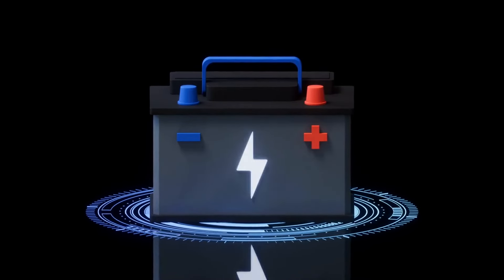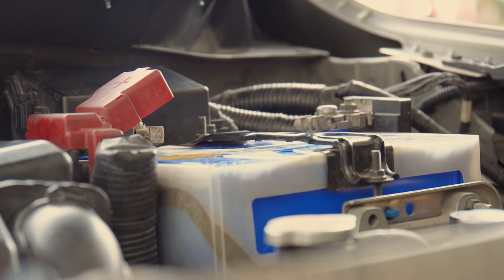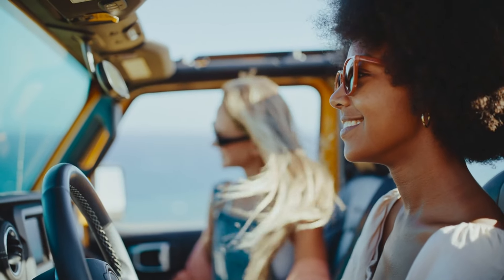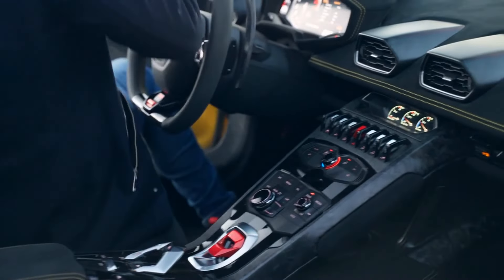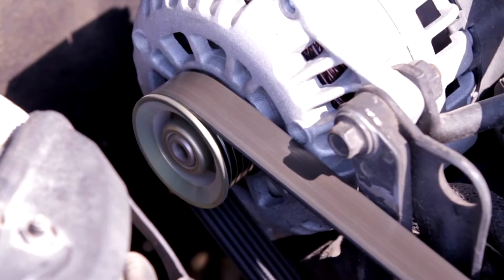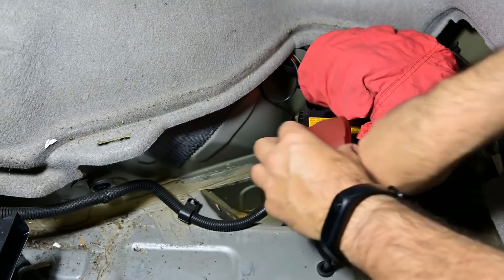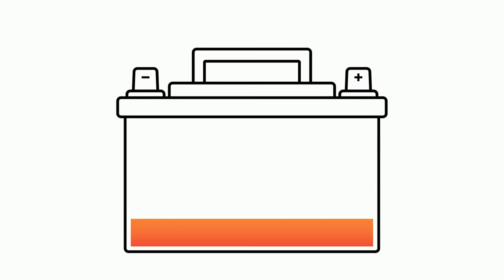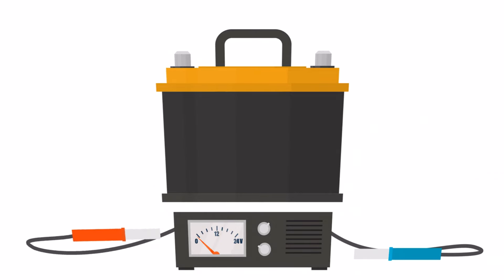Top 10 Tips for Maintaining Your Car's Battery Health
Maintaining Your Car's Battery Health: A Vital Guide for Every Driver

Your car's battery is the heartbeat of your vehicle, providing the necessary power to start the engine and keep the electrical systems running smoothly. To ensure your battery stays in peak condition, regular maintenance is essential.

Start by inspecting your battery regularly for signs of damage or corrosion. Clean the terminals with a mixture of baking soda and water to prevent corrosion buildup. Secure the battery tightly to prevent vibrations that could damage internal components.

Avoid short trips that don't allow your battery to fully recharge and always turn off accessories like lights and the radio when the engine is off to prevent draining the battery.

Consider investing in a battery maintainer if you're not using your car for an extended period. Insulate your battery to protect it from extreme temperatures and limit parasitic drain by unplugging devices when not in use.

Finally, replace your battery when necessary, typically every three to five years. By following these tips, you can ensure your battery remains healthy and reliable, keeping you on the road with confidence.